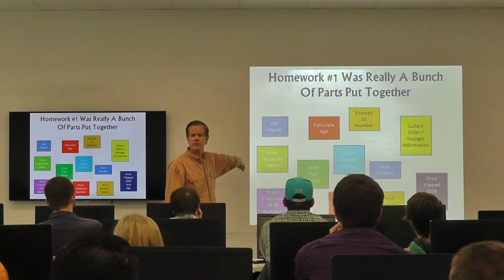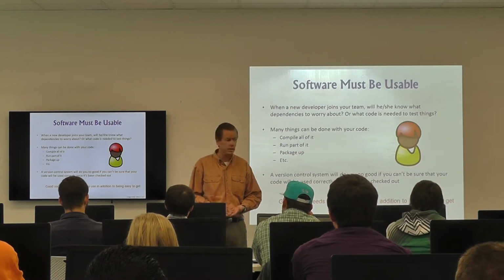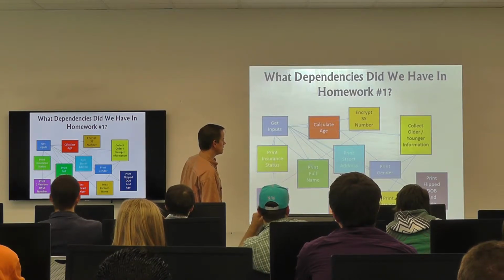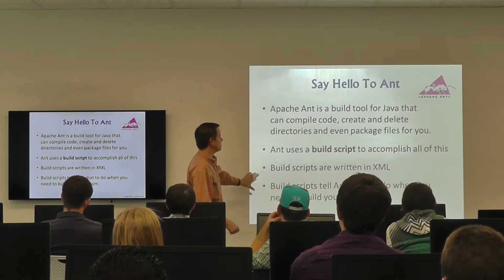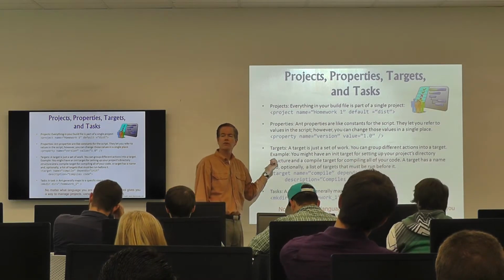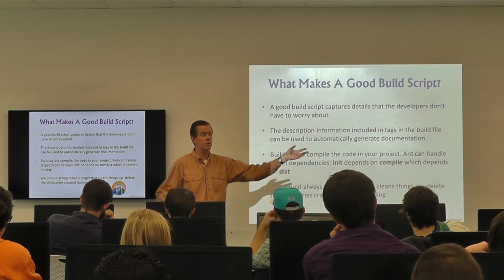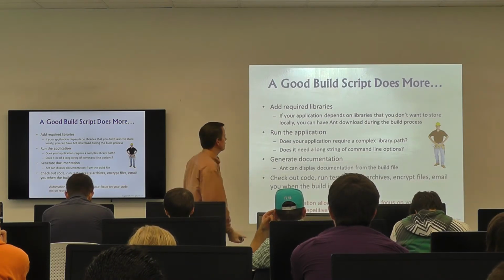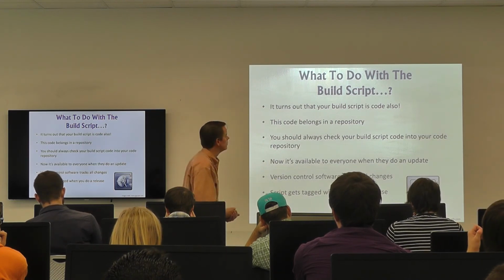COP2271C - Class #11 - Build Scripts